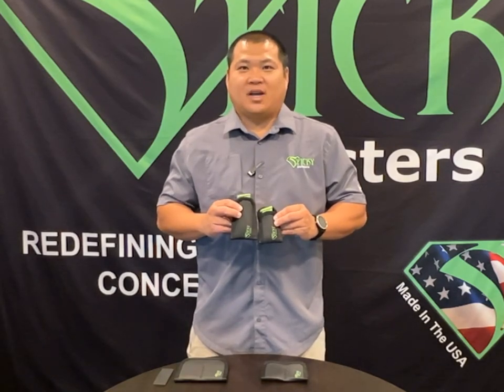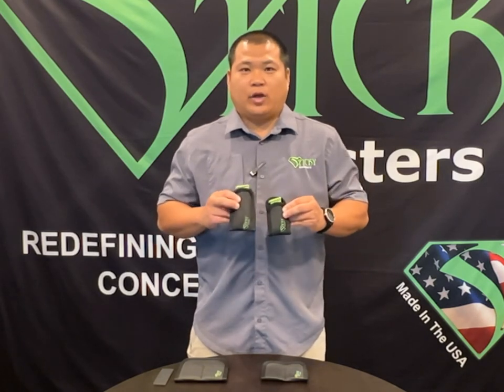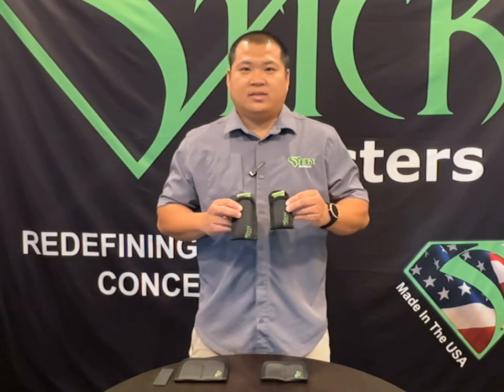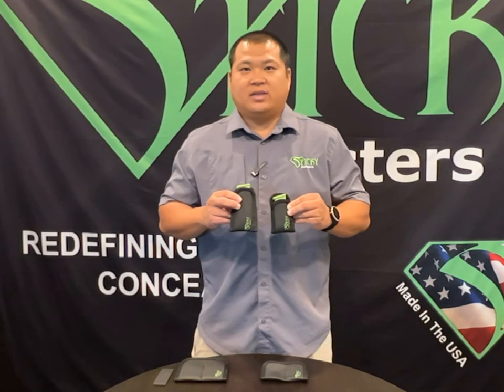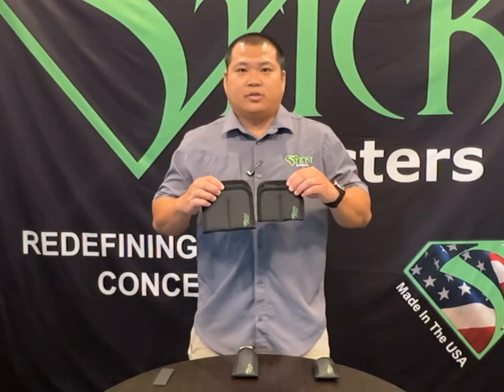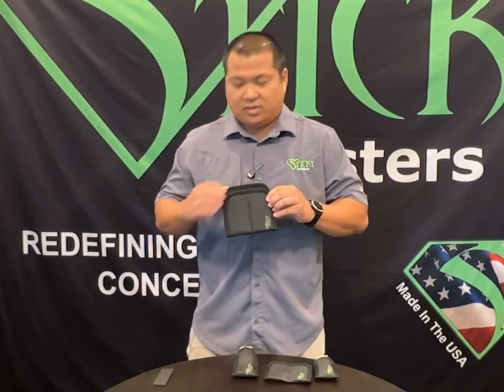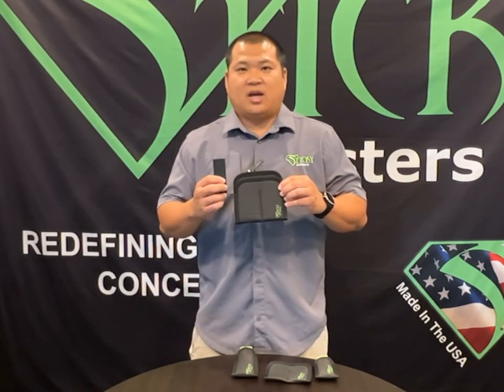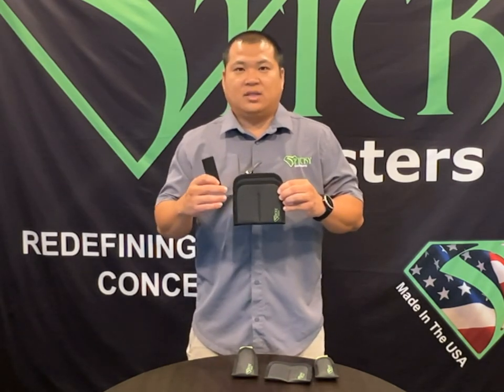What is a Sticky Holster Mag Sleeve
Brief description of our Sticky Mag Sleeves